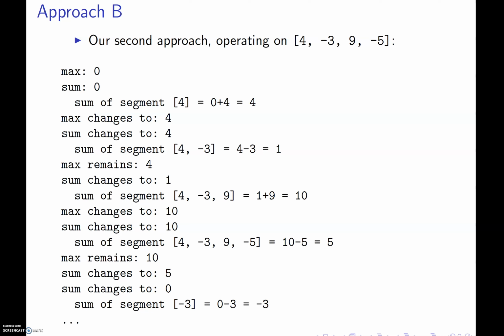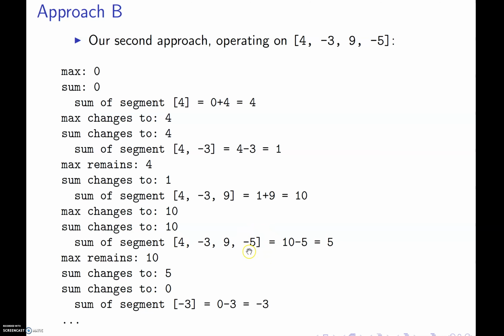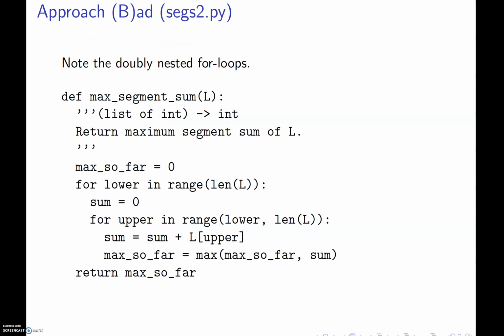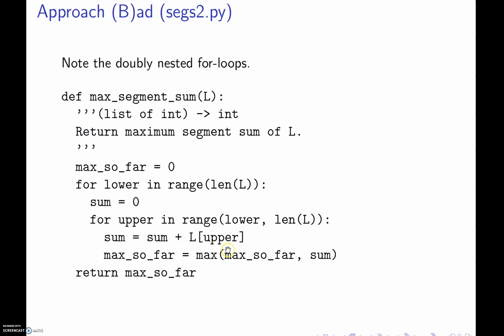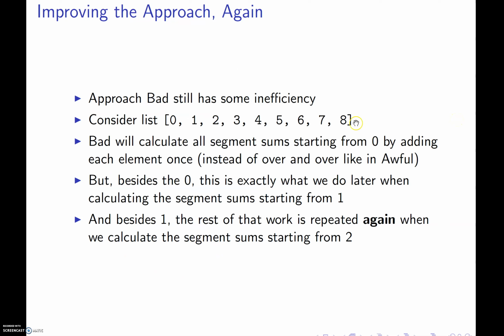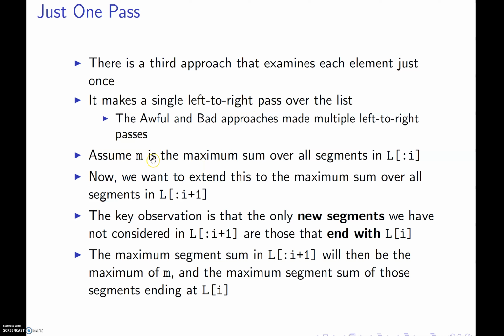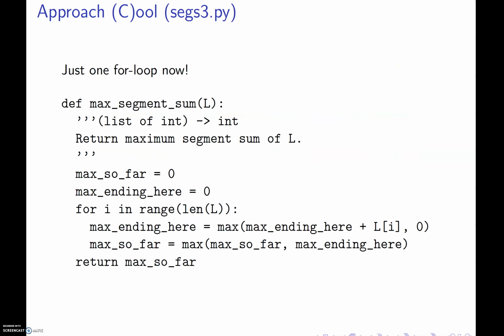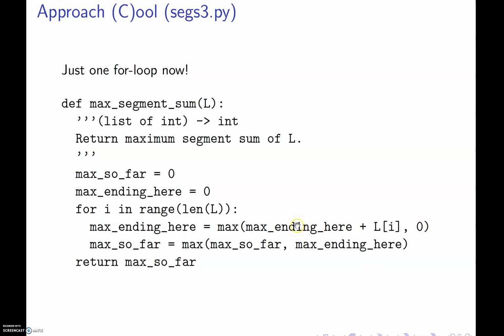algorithm part2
Python algorithms part 2